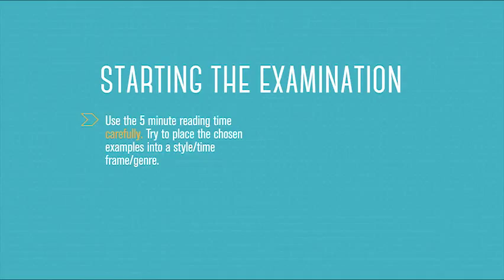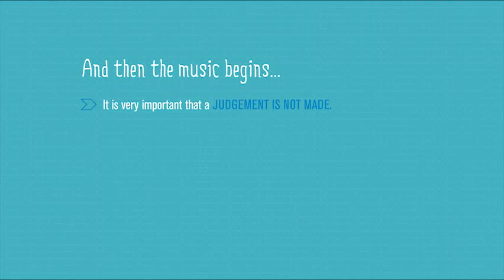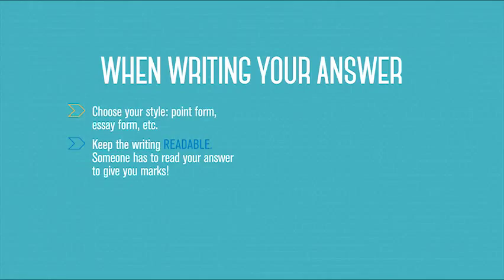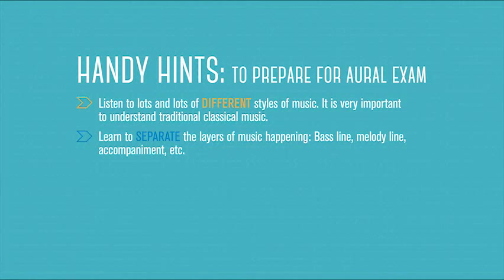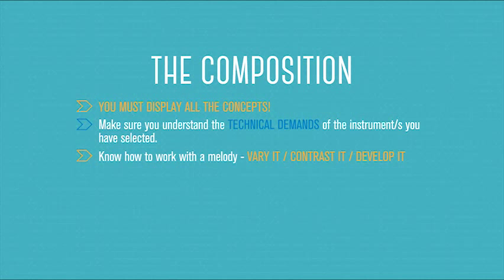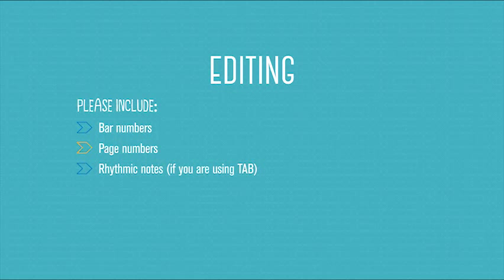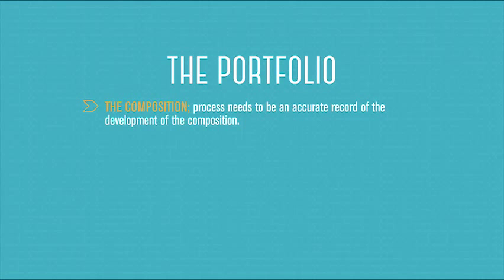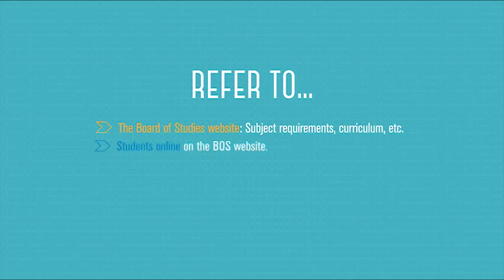Music: Unpacking the aural exam composition section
HSC Coach. University of Newcastle. Music with Jackie McMichael Part 2